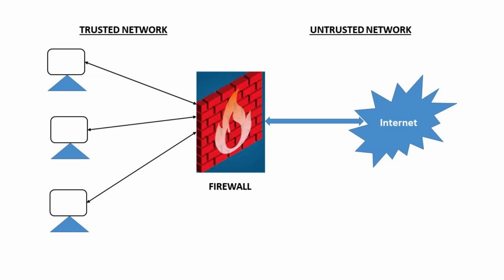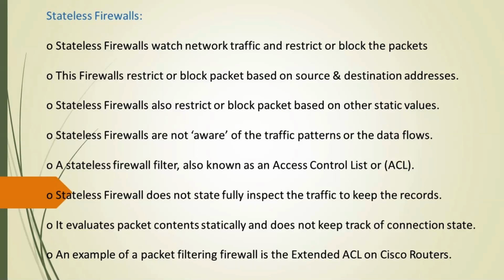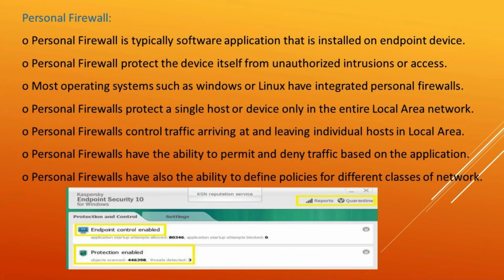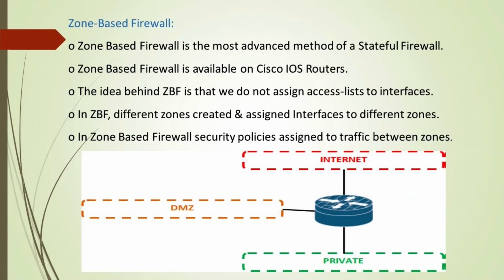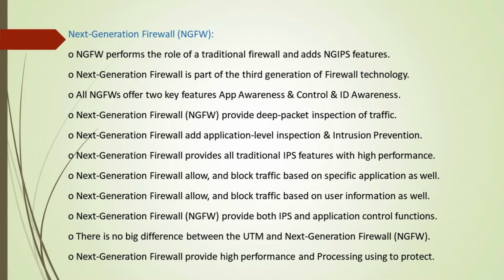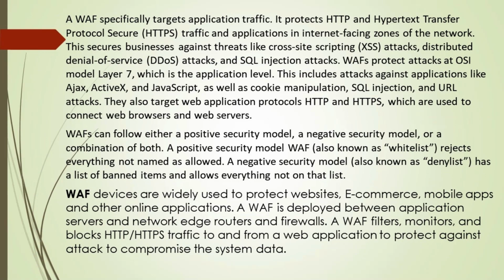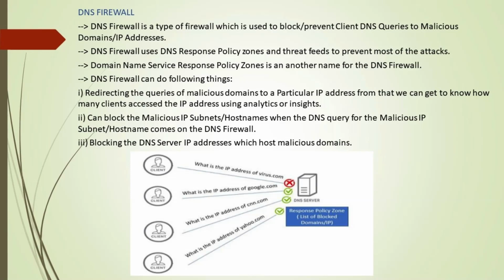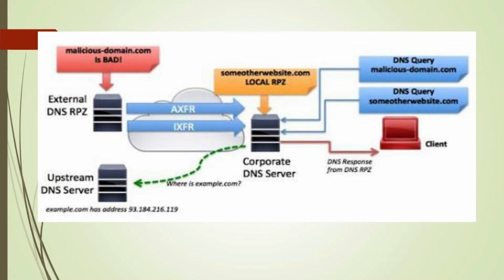Welcome to our channel dedicated to advancing your knowledge in hardware, networking, and software!